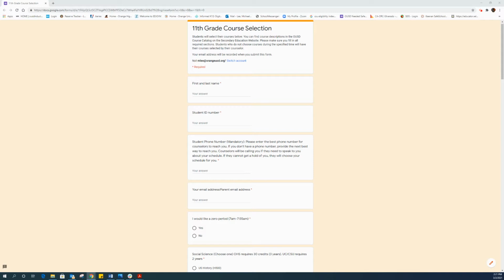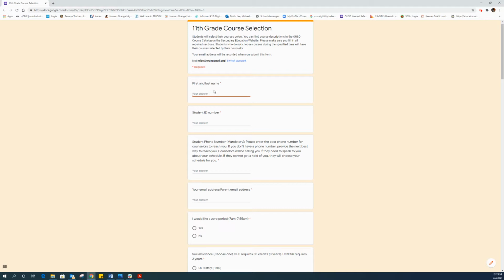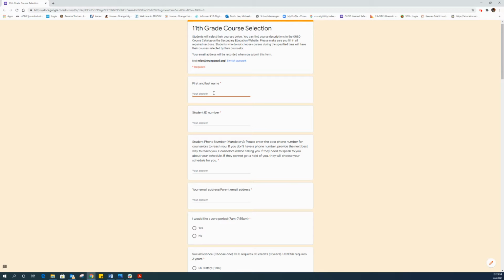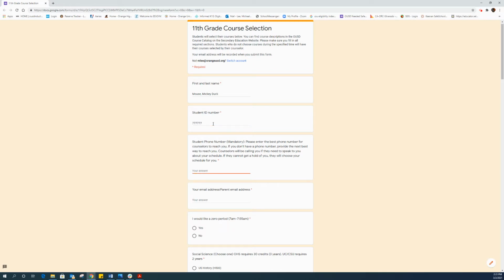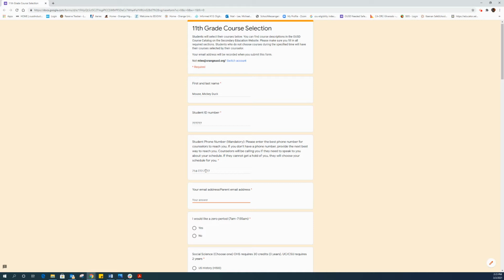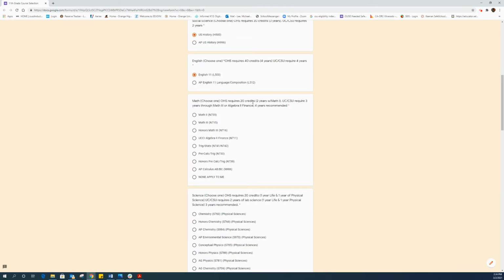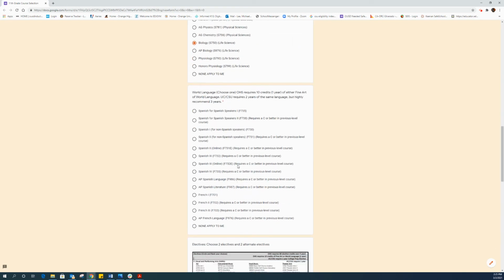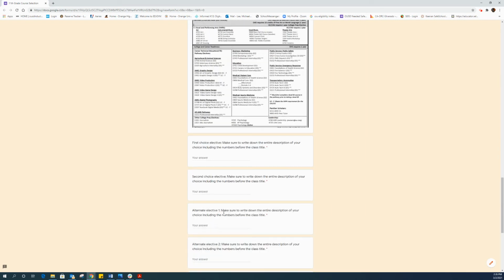11th Grade Course Selection